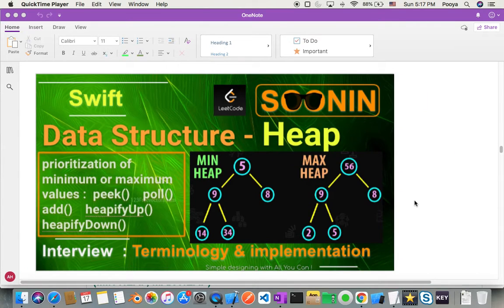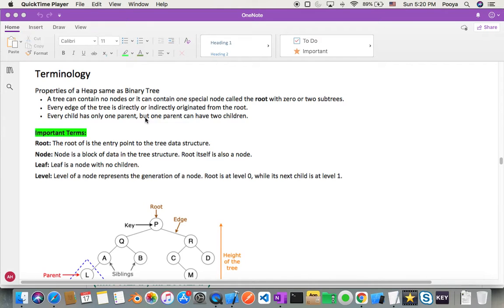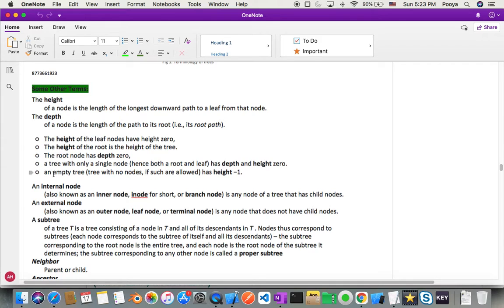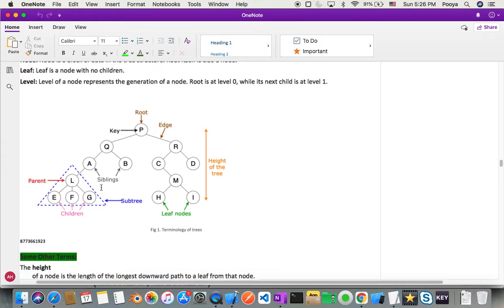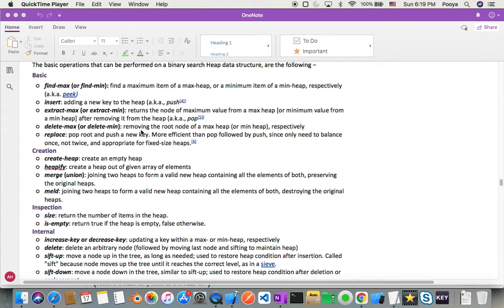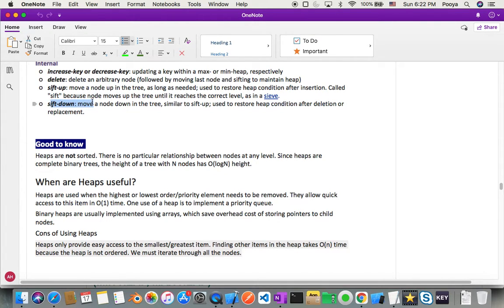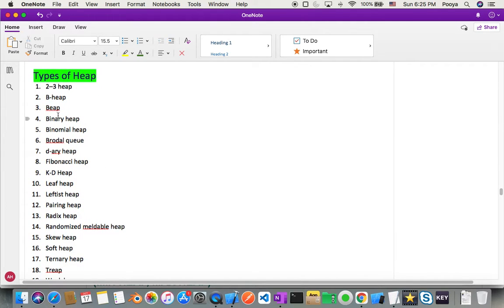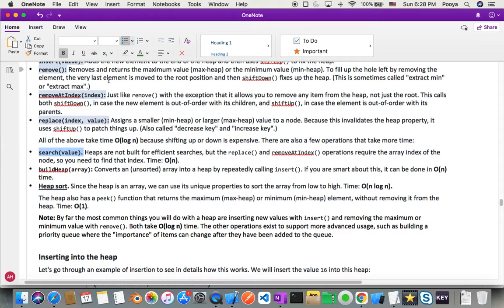Interview, Swift : Data Structure - Heap : Terminology & Theory (MIN HEAP, MAX HEAP)